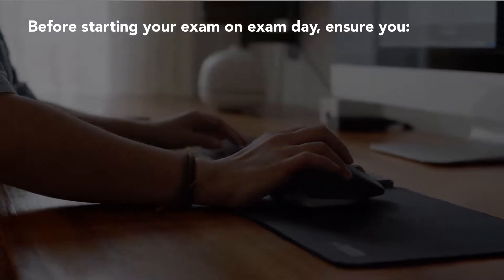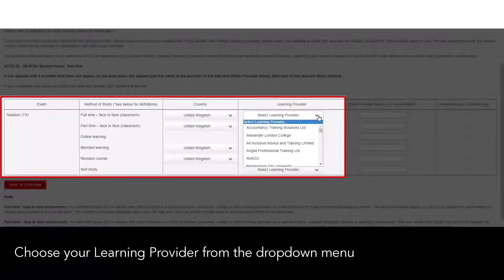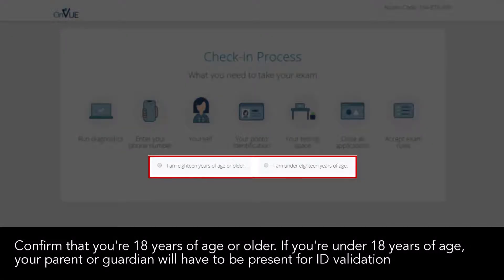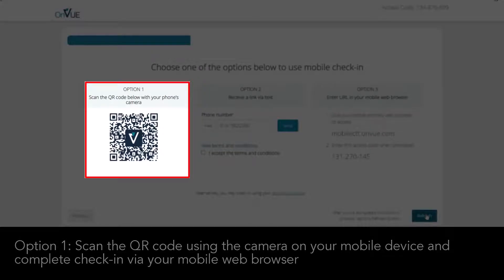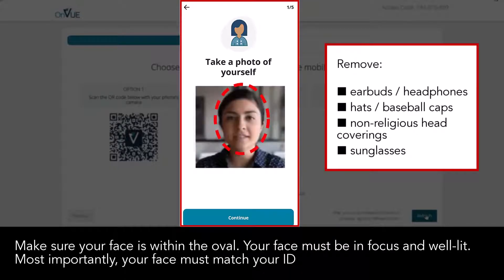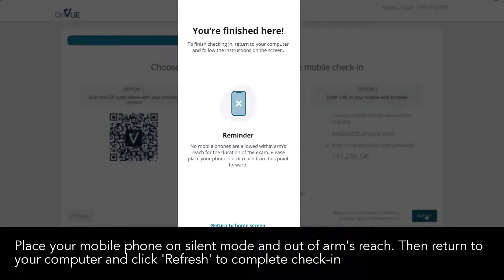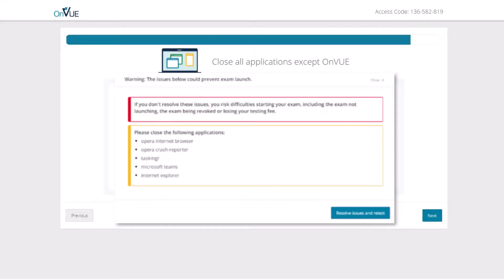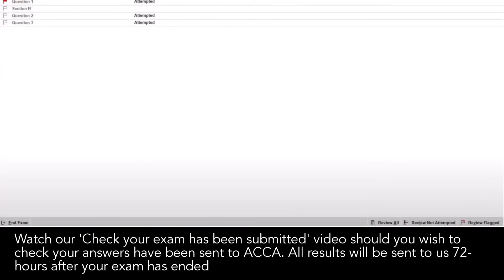Check-in to your remote session exam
This video explains how to launch and check-in for your ACCA remote session exam

00:57 Start check-in process
02:42 Downloading exam software
04:33 equipment checks
05:42 Taking photos for exam security checks
10:40 Bathroom break request procedure
11:24 Closing background apps
12:08 Video streaming check
12:37 Waiting for greeter